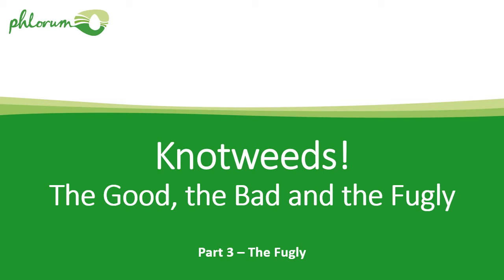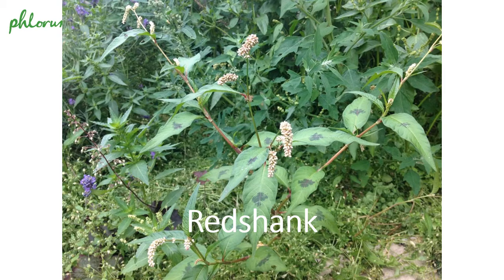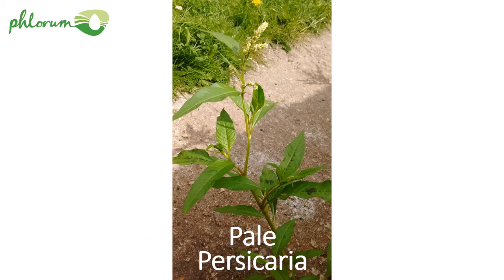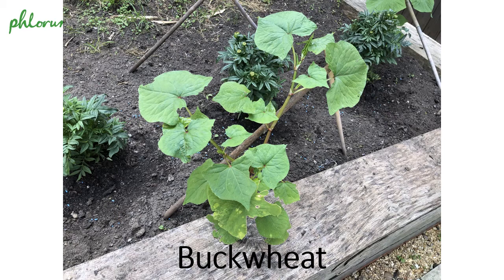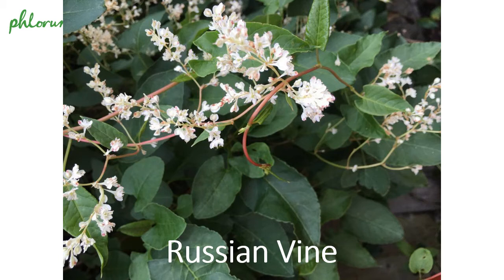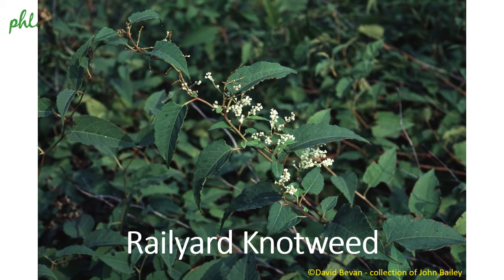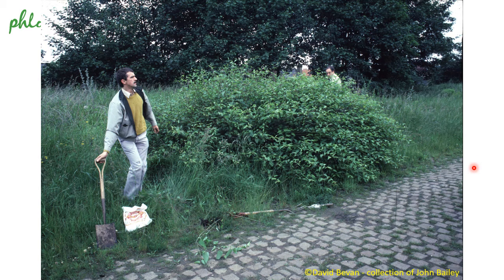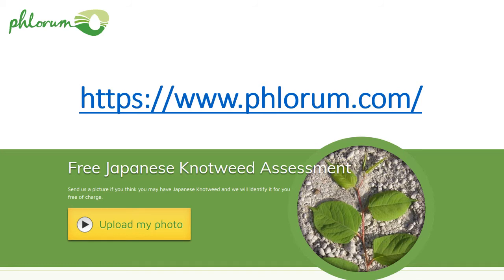Know Your Knotweed: Part 3 - The Fugly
This is Dr Paul Beckett from Phlorum.com the Japanese knotweed specialists, continuing a presentation on knotweeds 'The Good, The Bad, and The Fugly', which runs as a 3-part series.
The purpose of this 3rd and final part of the series is to highlight some interesting plants that are closely related to Japanese knotweed but which do not have anything like the significant property risk issues associated with them.
Plants covered in this video include the following:
• Redshank (Persicaria maculosa)
• Pale persicaria (Persicaria lapathifolia)
• Buckwheat (Fagopyrum esculentum)
• Russian vine (Fallopia baldschuanica)
• Railyard knotweed (x Reyllopia conollyana)
There is a lot of information about Japanese knotweed on our website Phlorum.com. You can also upload your suspected knotweed photos and we will identify them for free. You can also find links to ‘Part 1: Good Knotweeds’ and ‘Part 2: Bad Knotweeds’.